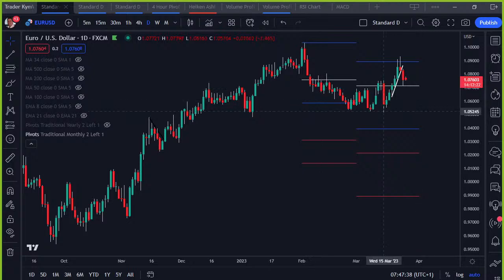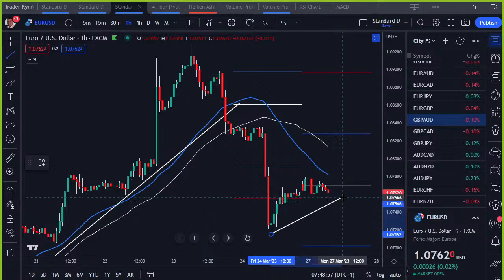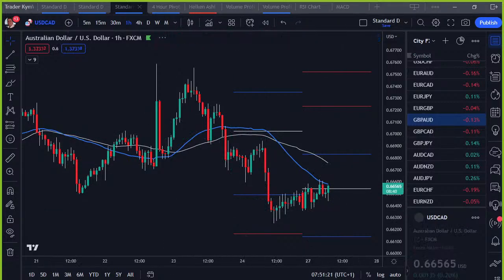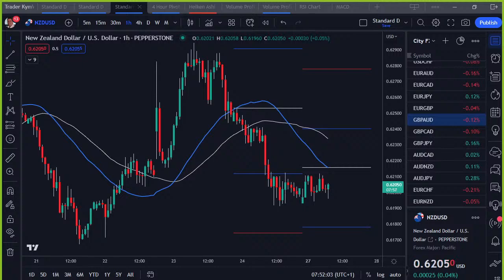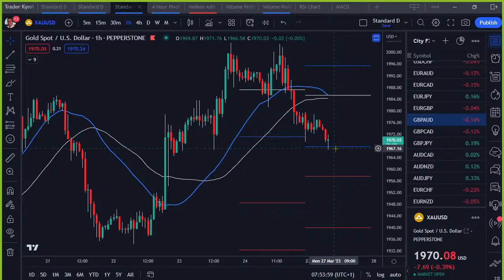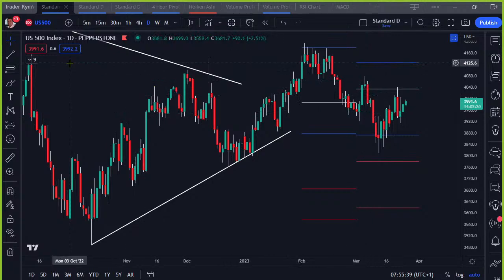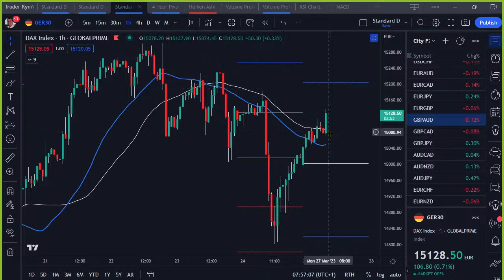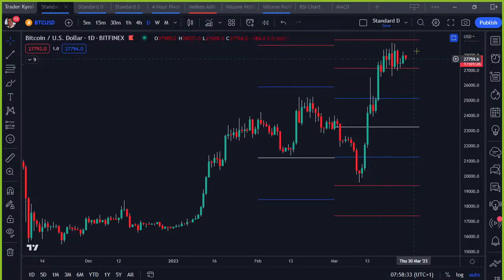Todays forex trading opportunities 27th March - # LiveForexAnalysis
⏯ Discord - Keep in touch and get further updates

In this video I review the key risk data being released and take a technical analysis of the main currency pairs, commodities, Digital and Indices. This update is recorded and available live every morning from 07:45 GMT.